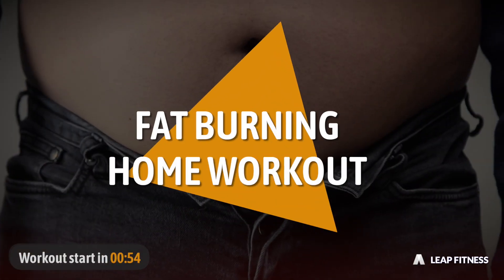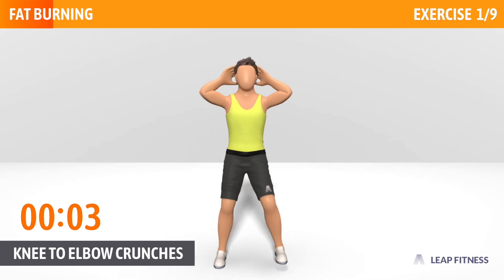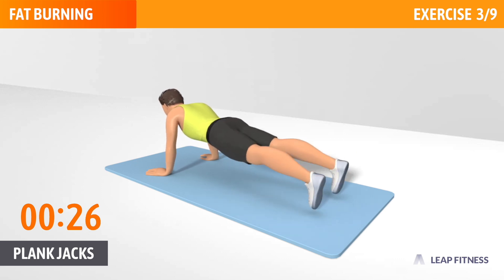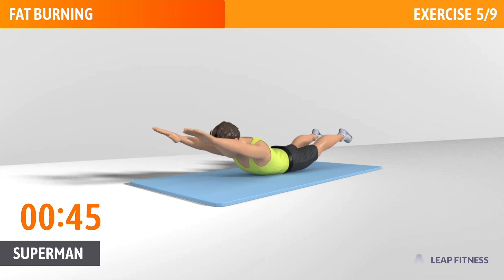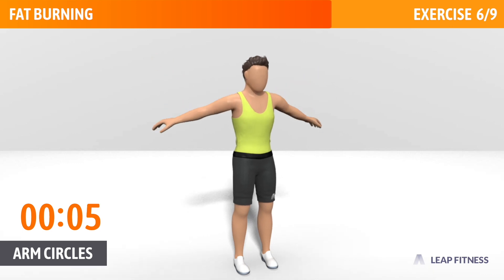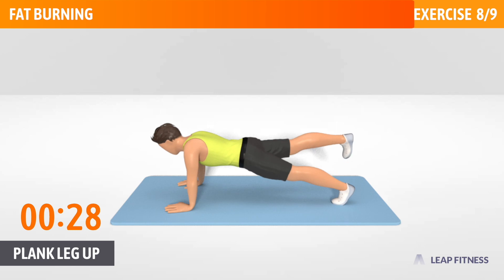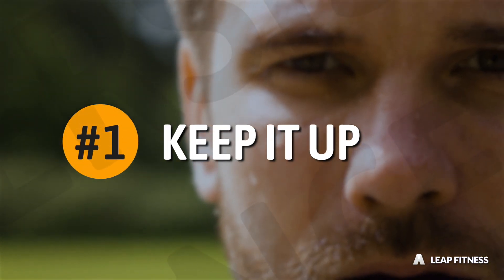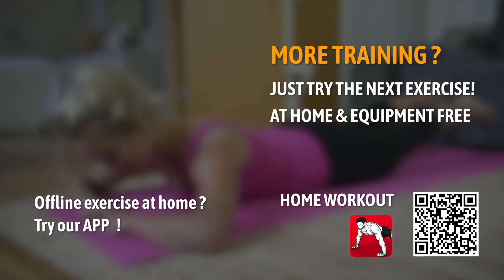7 Min Full Body Workout to Lose Weight Quickly at Home in 4 Weeks || No Equipment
💪Follow up and just burn fat! This home workout is friendly to beginner, and  can easily train your whole body. With scientific exercise, this cardio workout can even burn more calories after the exercise to help you lose weight naturally.

The 7 min workout is based on HICT (high intensity circuit training) which has been proved to be the most "safe, effective, and efficient" way to get lean muscles and improve health.

Designed for busy people to get in shape quickly, it can be done at home or anywhere. All you need is a chair and a wall.

If you enjoy this video, you can LIKE it and share it, so that we will be motivated to make more great videos.

LEAP FITNESS GROUP